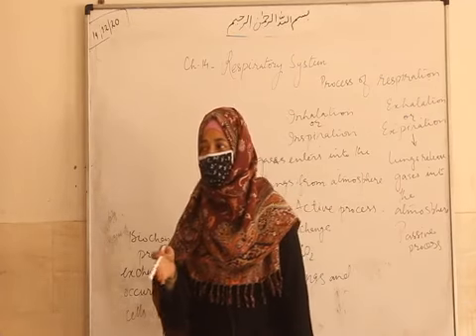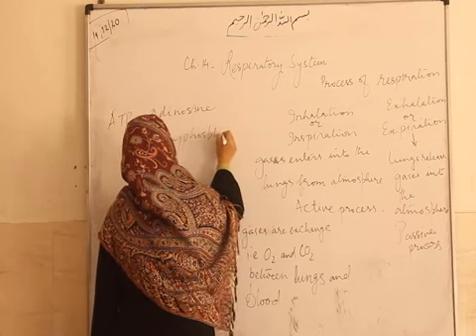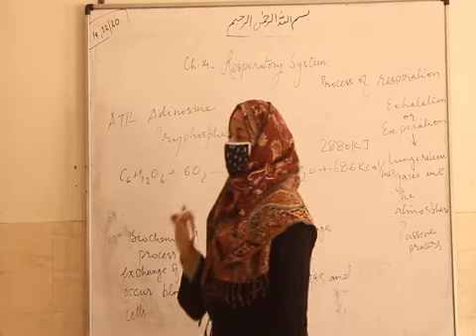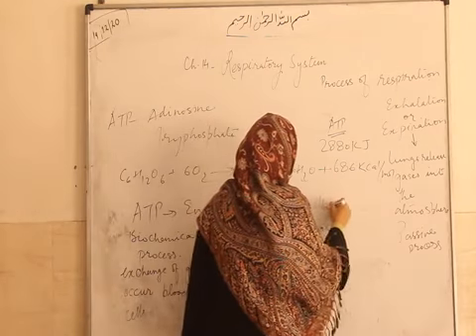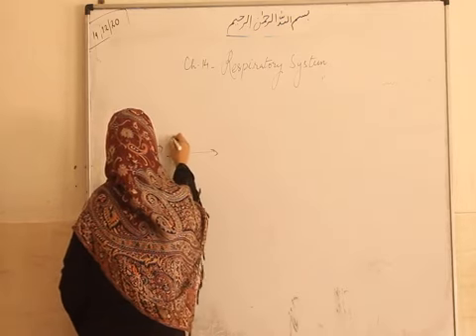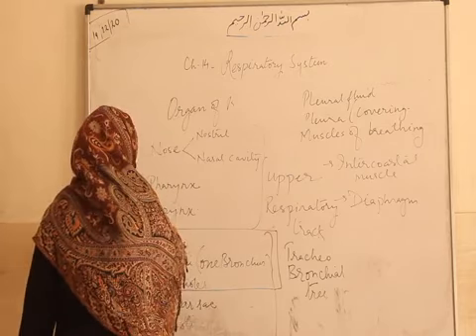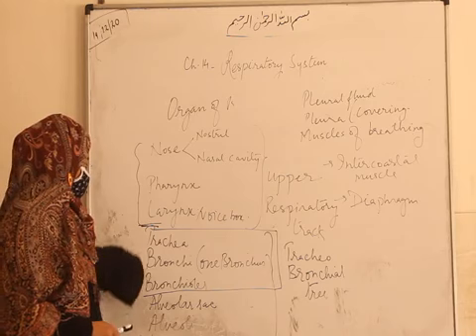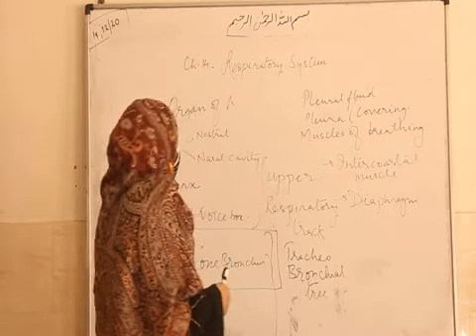9th Biology Respiratory System 2